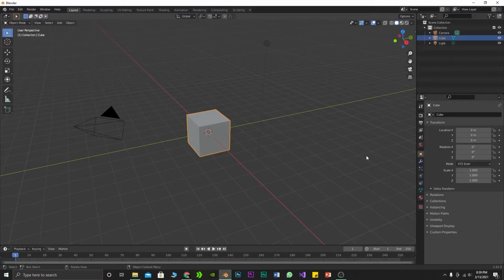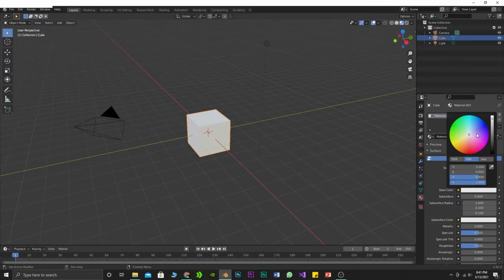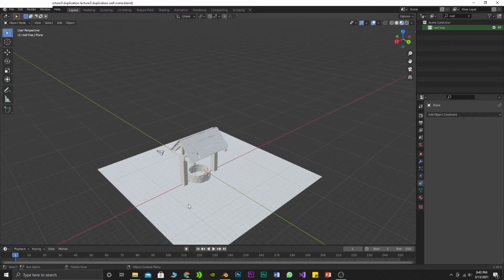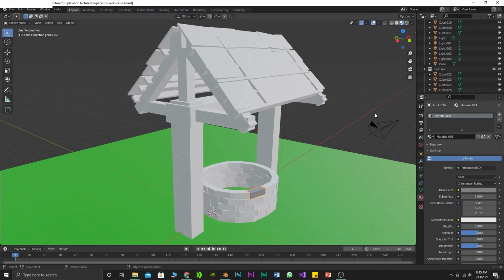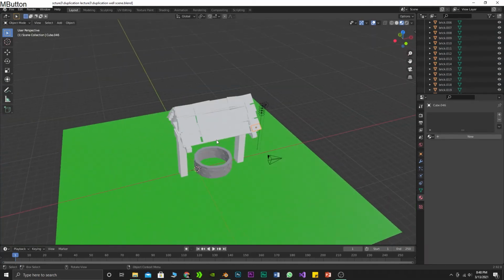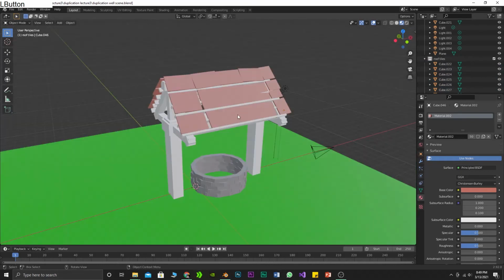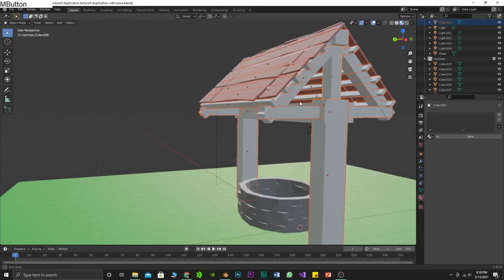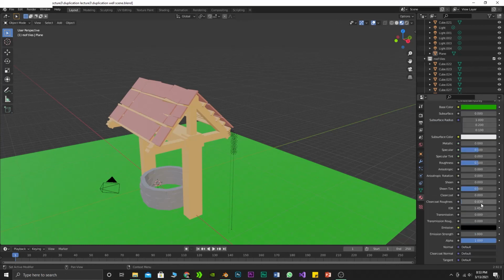MAKING MATERIALS | BEGINNER FRIENDLY | BLENDER MASTERCLASS BY SYED ZEERAK HUSSAIN GILLANI | 2.92.0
THIS IS LECTURE 4 OF BLENDER MASTERCLASS BY SYED ZEERAK HUSSAIN GILLANI
This video is showing how to create materials in blender 2.92.0
This video also shows how to link materials through their different properties.
This video is also accessible through